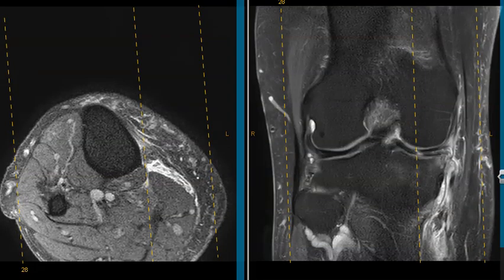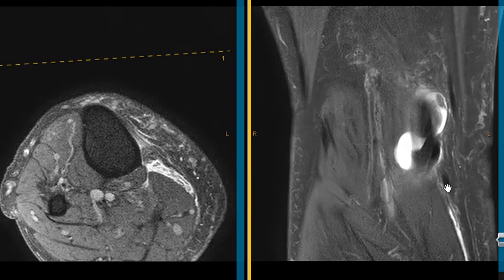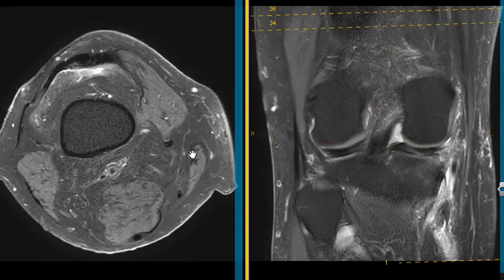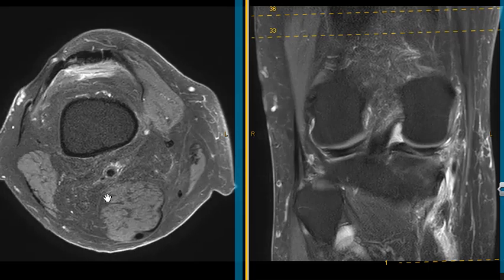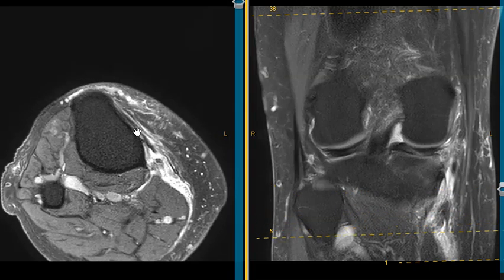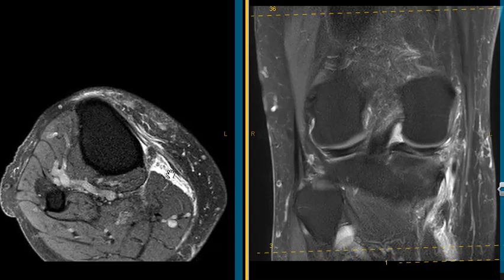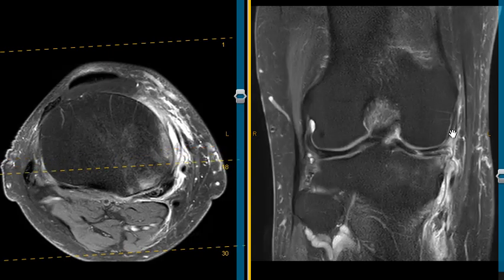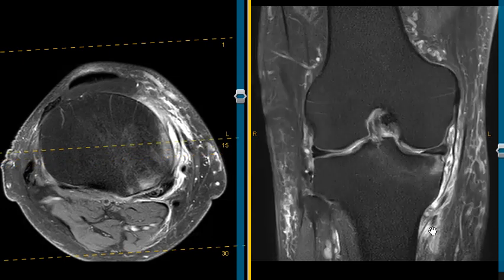MCL AND PES ANSERINE TENDON TEARS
FALLING INJURY WITH MEDIAL PAIN. MRI IMAGES SHOW A TORN MENISCUS, AN MCL TEAR, AND A TORN SEMITENDINOSUS TENDON, WHICH IS PART OF THE PES ANSERINE TENDON COMPLEX.